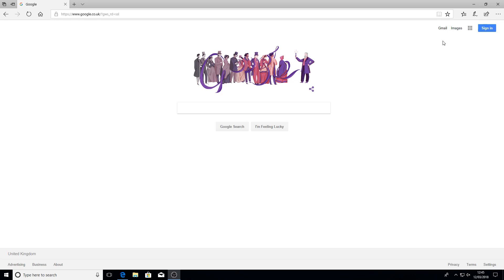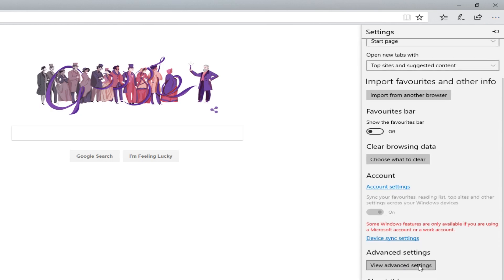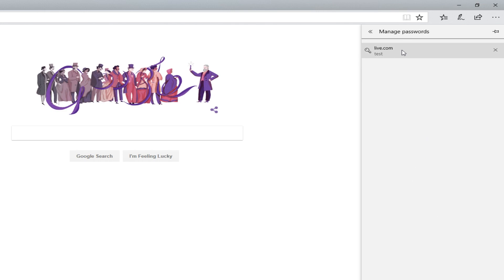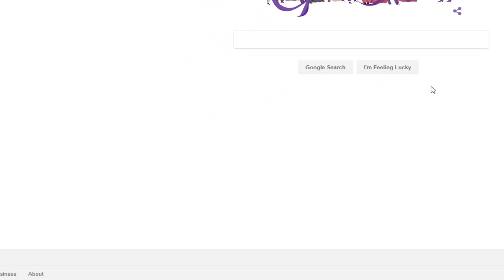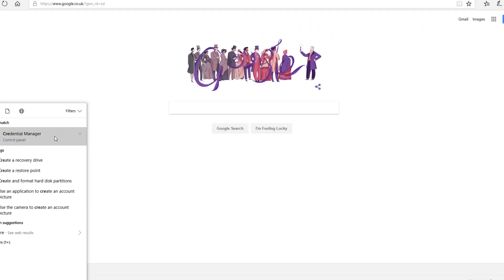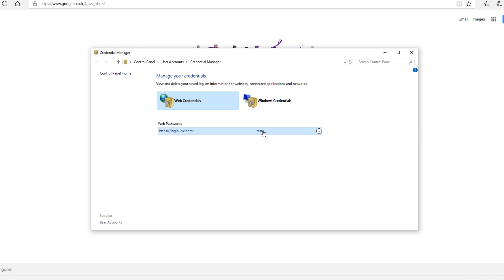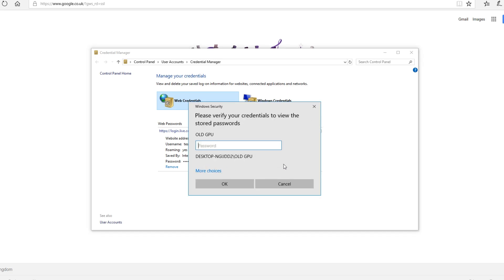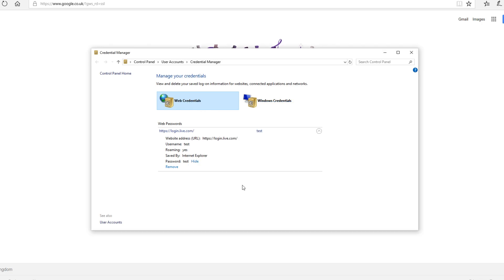How To Show Your Microsoft Edge Logins and Passwords Tutorial | Recover Saved Passwords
In this Windows Tutorial I will be showing you how to view your logins and passwords for Microsoft Edge for any websites you have saved your login details for using credential manager.